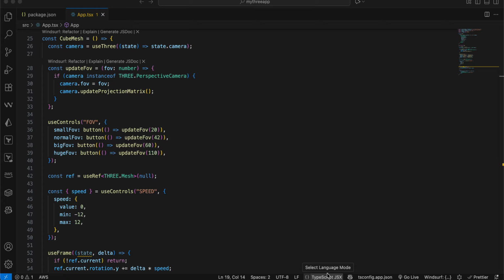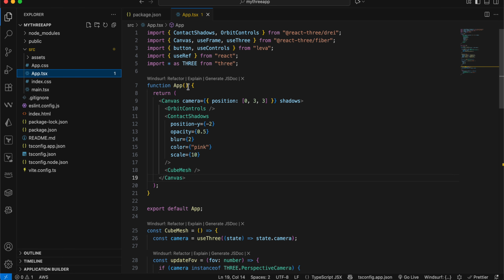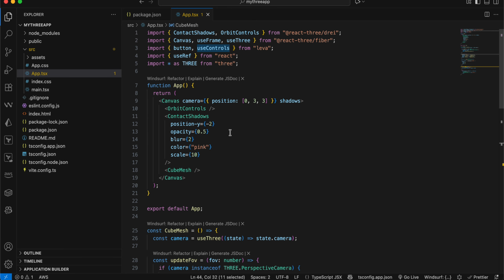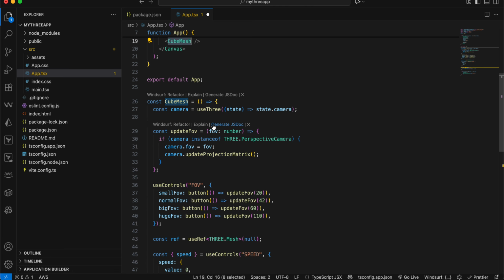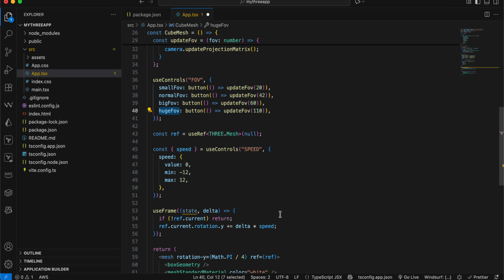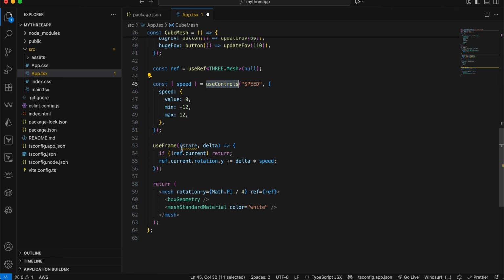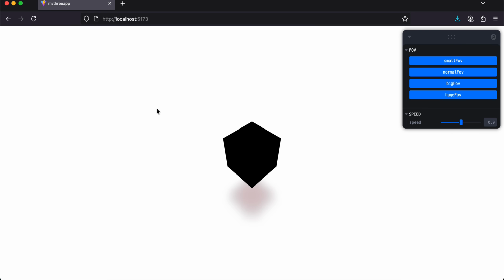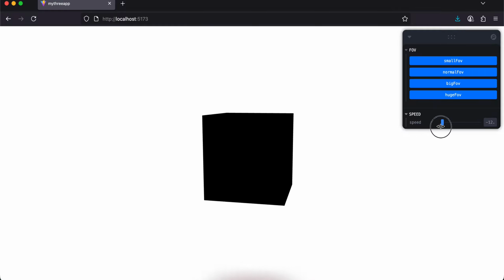How to Get Started with useFrame and useThree Hooks in React Three Fiber and ThreeJS